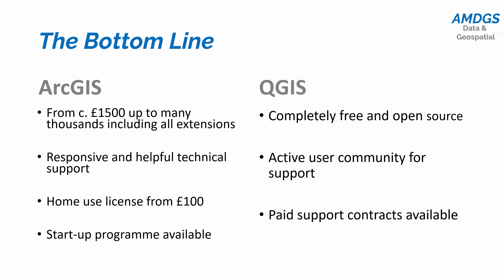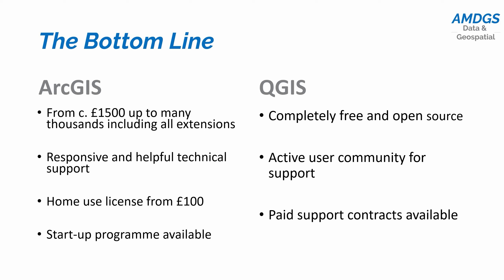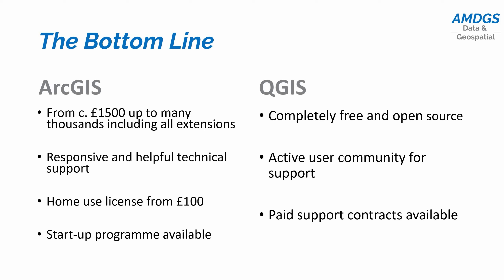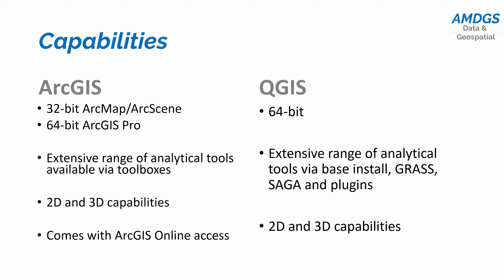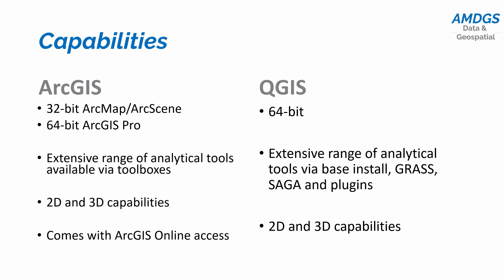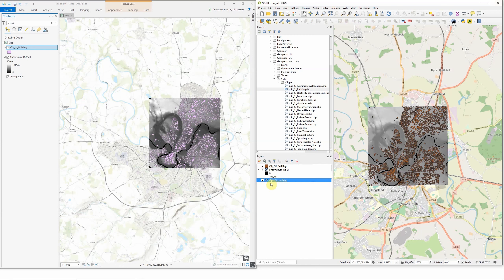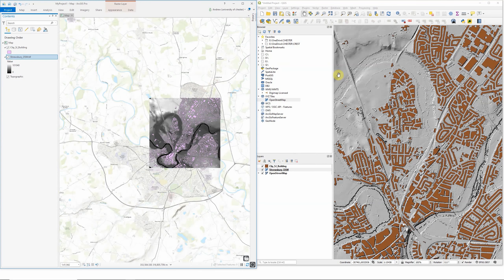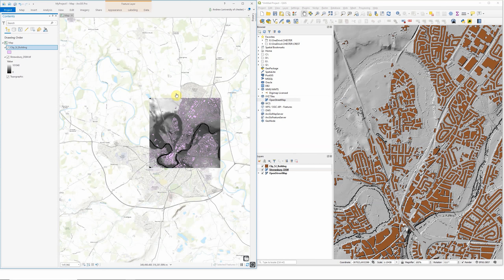ArcGIS vs QGIS: Which is best?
Found this helpful?

As someone who's worked with, and taught with, both QGIS and ArcGIS for almost a decade, here's my take on which is best (and most importantly, which is best for you). A lot of the reviews around don't seem to consider the latest updates, in particular the advent of ArcGIS Pro, which in my opinion is a big jump forward from ArcMap and ArcScene available previously - but then QGIS keeps getting better over time, with more features and plugins available than ever before.

Whether you're new to GIS, looking to start using it for your business or thinking of swapping from whatever package you use at the moment, hopefully this video will give you some insight into whether QGIS or ArcGIS is best for you. I don't have any vested interest in either piece of software, so can give you an honest and unbiased opinion on the pros and cons of each.

While neither of them is a terrible choice - they're two of the leading geographical information system (GIS) packages for a reason - there are pros and cons that mean deciding between ArcGIS vs QGIS isn't a straightforward question.